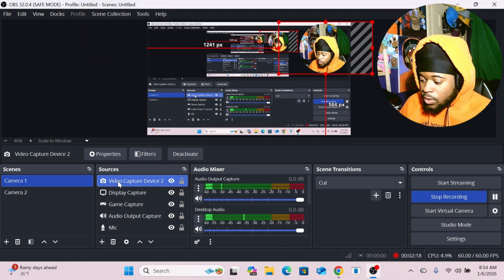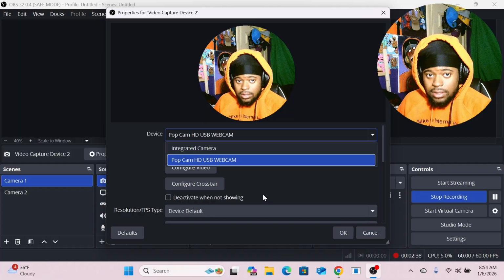DUMB PEOPLE GETTING ARRESTED AT WORK! (REACTION)